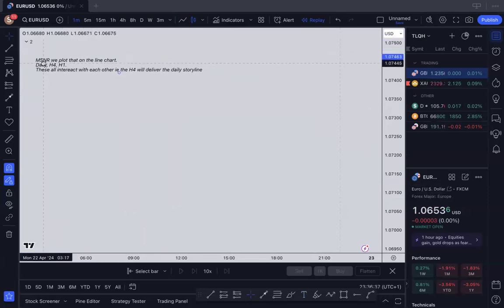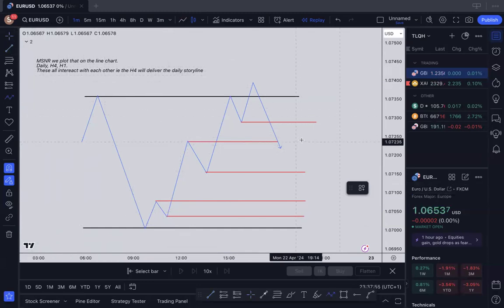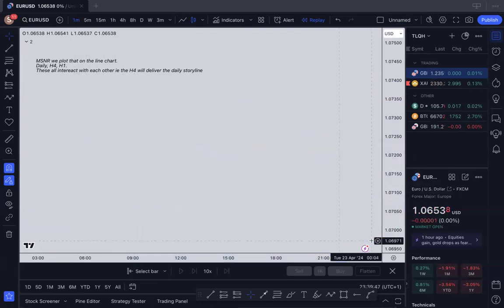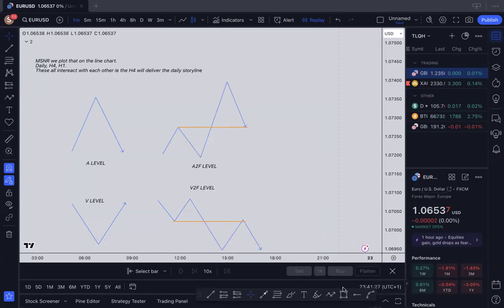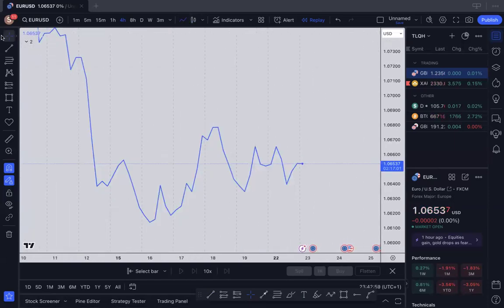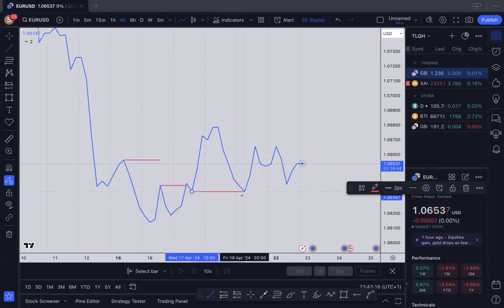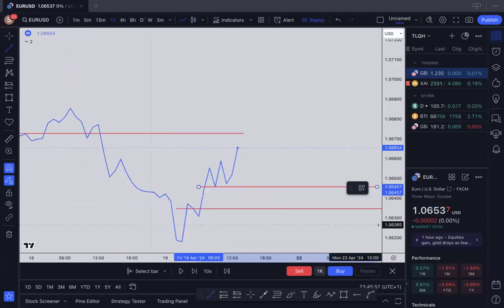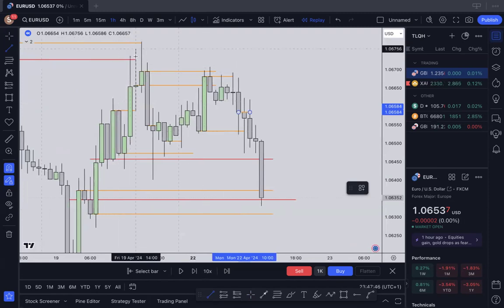١٨ نوفمبر، ٢٠٢٤